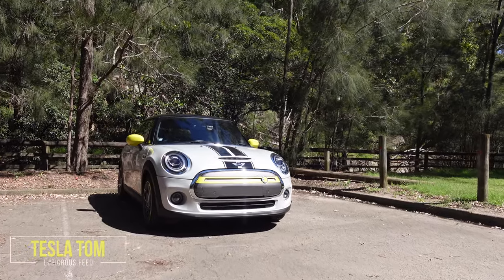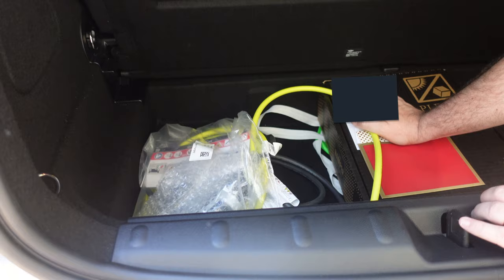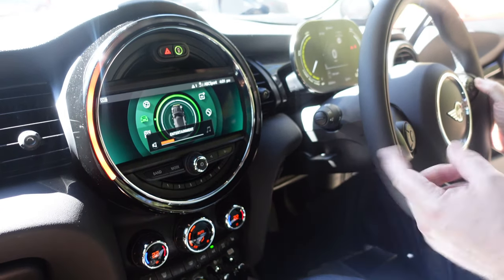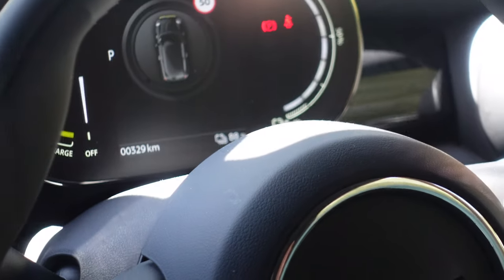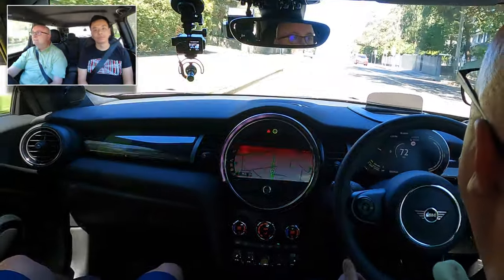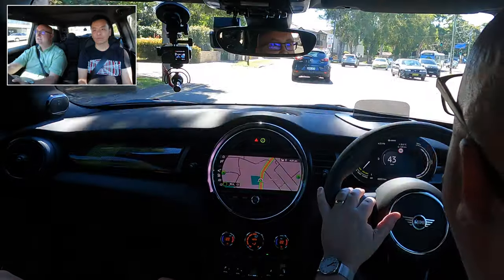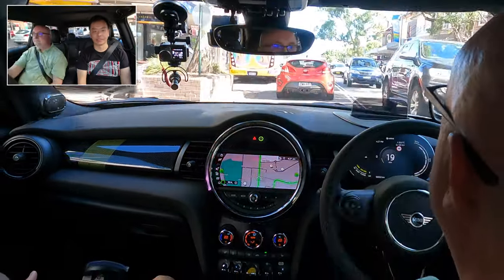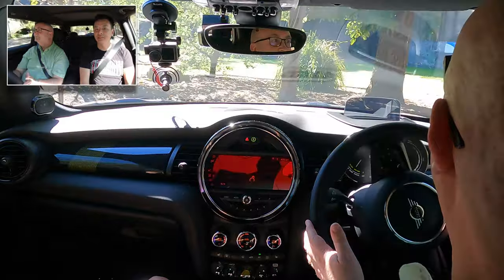MINI ELECTRIC CAR 2021 Australia Review and Test Drive | Tesla Tom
Australian Review and Test Drive of the 2021 Mini Electric Hatch featuring 32kWh battery and 233km WLTP range with maximum speed of 150 km/h and 0-100 km/h acceleration of 7.3 seconds using 135 kW / 270 Nm of torque.  Many thanks to Michael for allowing us to review and test drive his brand new Mini Electric in Sydney Australia | Mini Electric Car 2021 Australia Review and Test Drive | Tesla Tom

00:00 Exterior Walkaround
01:00 The Bonnet
01:50 Charging
02:39 The Boot
04:05 Interior
08:22 Steering Controls
09:57 Manual Seat Height Controls
10:58 Test Drive
21:58 Thank you Michael!